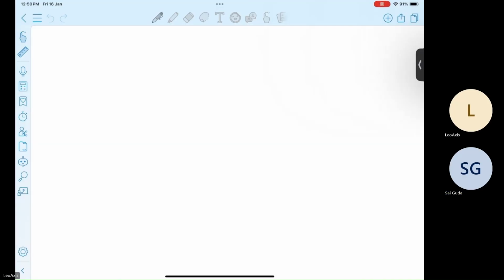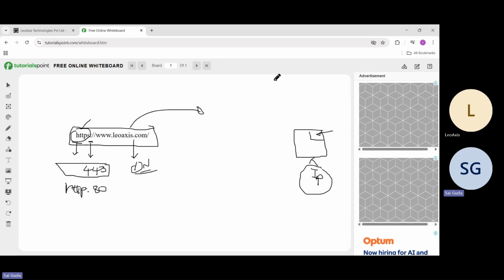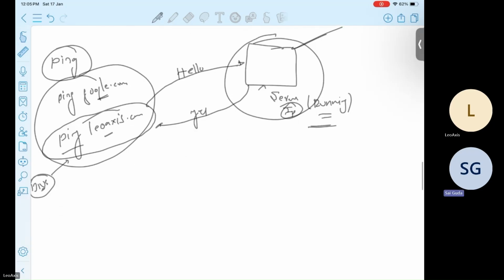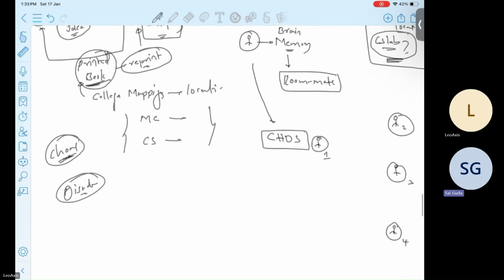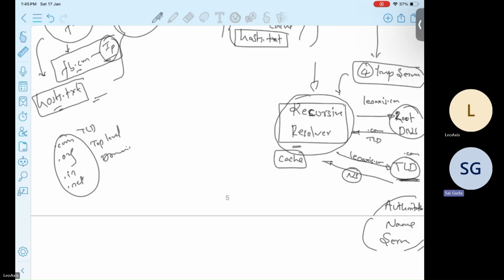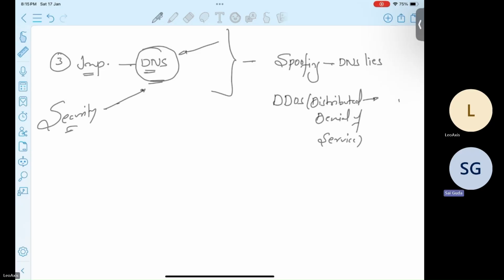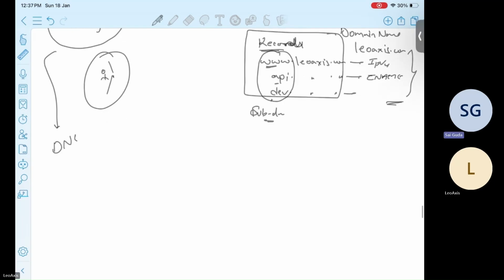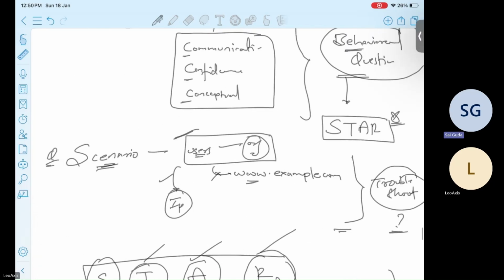DNS Series | Part 3 (Conclusion) – Revision, Security, Tools & Interviews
Hi everyone! 👋

We’ve reached the final part of our DNS Series at LeoAxis Tech.

In Part 3 (Conclusion), we bring everything together with clear revisions, security concepts, and interview readiness.

📌 What this video covers:
• Quick revision of Part-1 and Part-2
• nslookup vs ping vs traceroute — when & why to use each
• DNS security measures & best practices
• Common DNS interview questions
• STAR methodology for answering behavioral interview questions

🎯 Who this is for:
• Students & beginners
• Cloud / DevOps aspirants
• AWS learners
• Interview preparation

🔁 Please fork the repository for your future reference.

🚀 Coming Next:
➡️ SDLC, Waterfall, Agile & DevOps Series (beginner-friendly & practical)

🙏 If this helped you, please share it in your friends’ or college groups —
someone, somewhere might benefit from it.

Thank you for being part of this learning journey 😊
— Team LeoAxis Tech